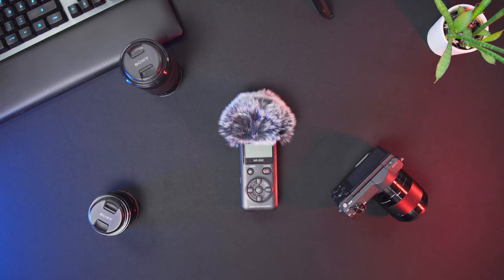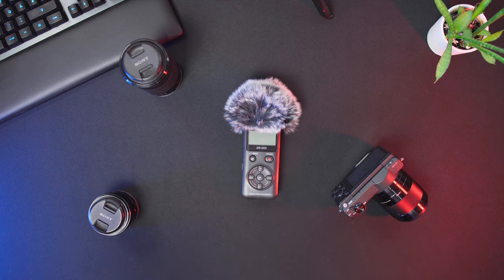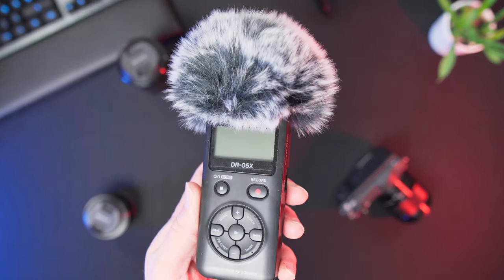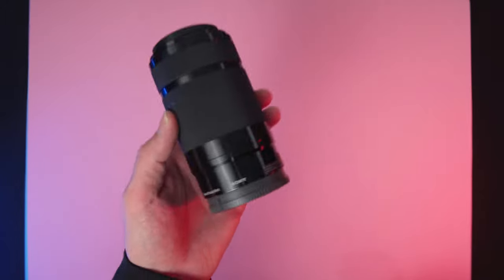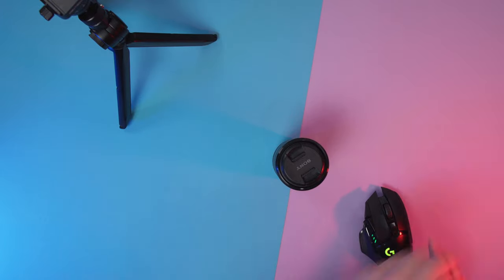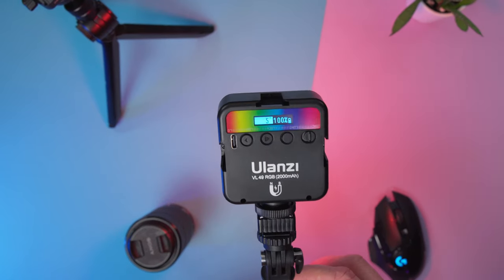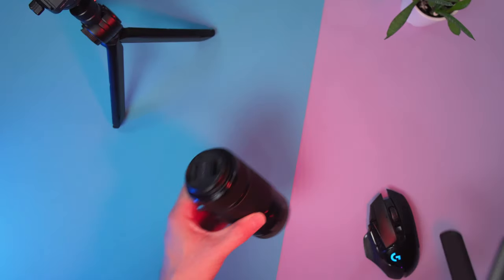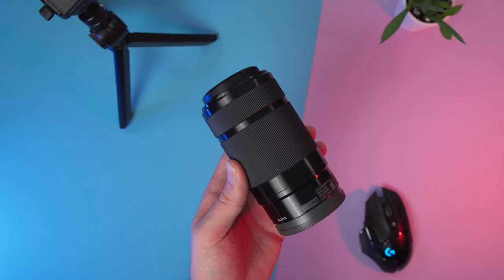CHEAP & EASY DIY Overhead Camera Rig (Height Adjustable!)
I hope you're having a good day! In this video I'm going to show you how to build a cheap & easy DIY overhead camera rig for your product reviews. The best thing about it? It costs less than $50 and is height adjustable.

It's also super easy to set up.

» Glorious 3XL Gaming Mousepad*
» Ulanzi V49 RGB Video Light*
» Quick Release Plate Clamp (Arca Swiss Compatible)*
» PGYTECH MantisPod Pro*
» PGYTECH Mini Tripod*
» Compatible Quick Release Plate (Peak Design)*
» Rode VideoMic NTG*
» Sony ZV-E10*
» Lens I'm using in this Video (Sigma 16mm 1.4)*